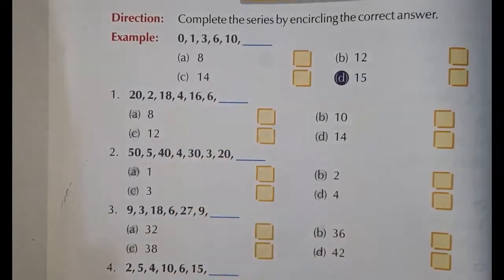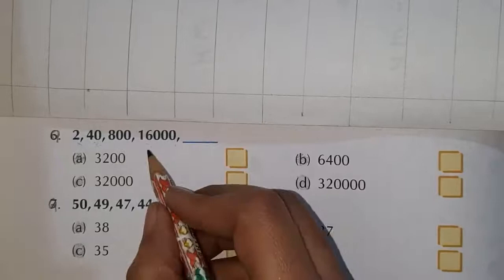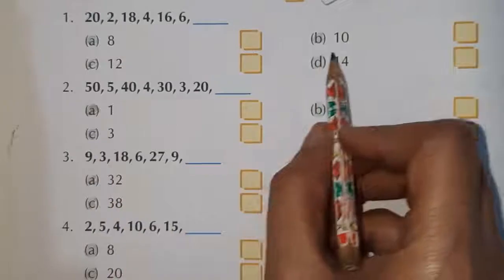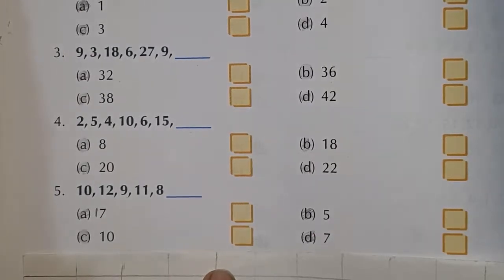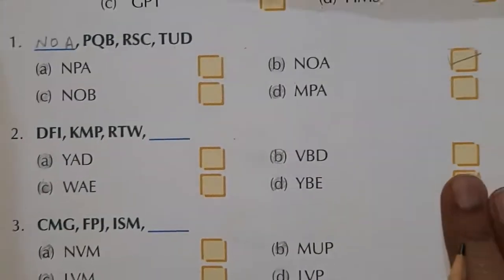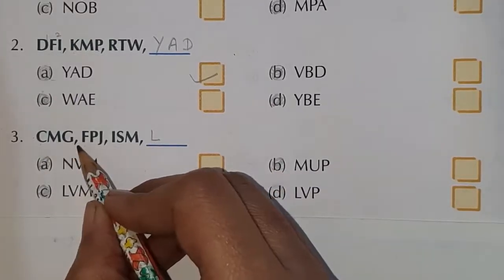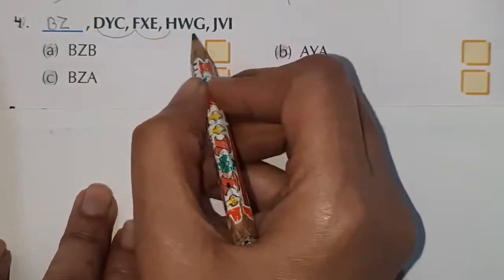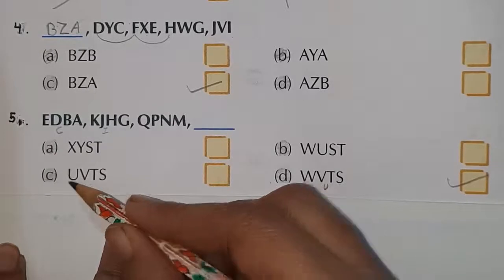Classes 4 and 5,Subject Reasoning, Chapter 31 Series and pattern completion, Lecture 4